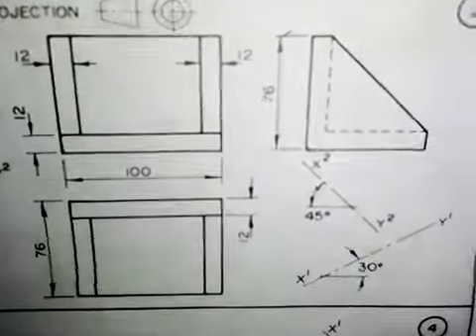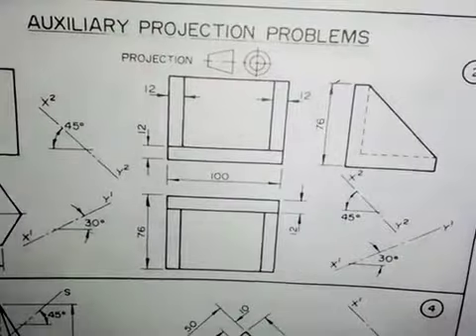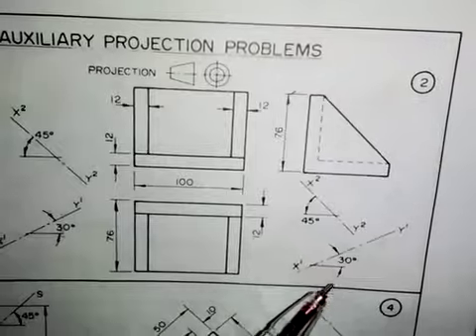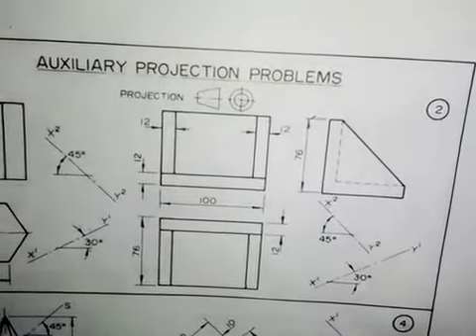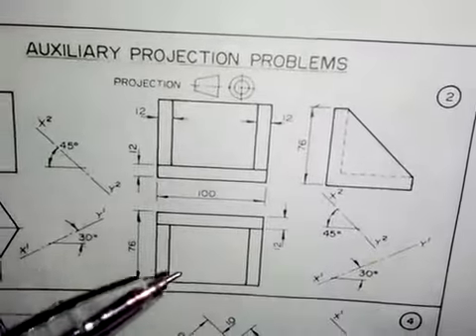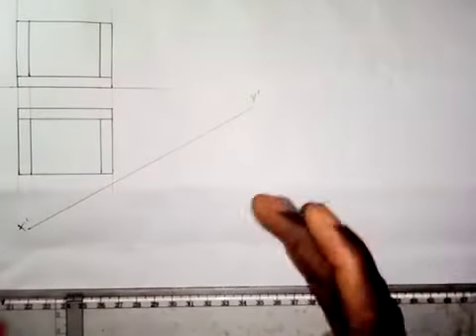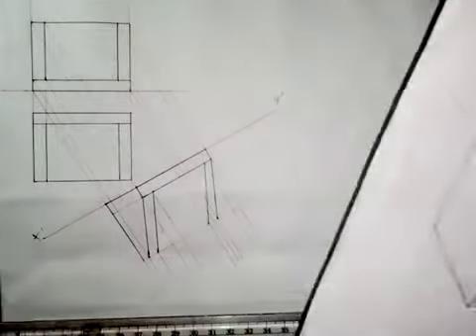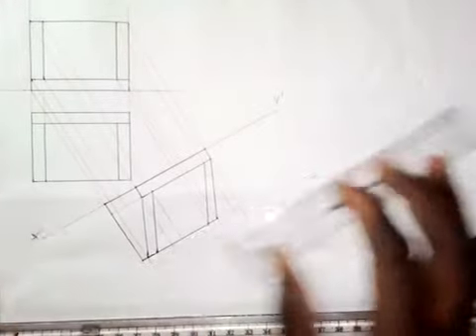Auxiliary Plan 4